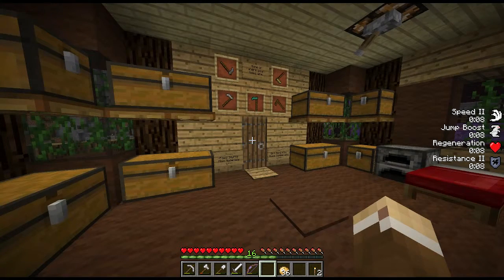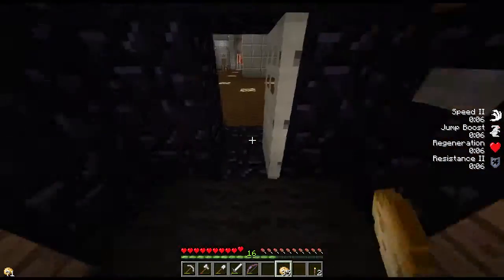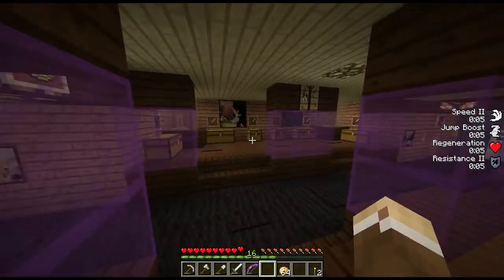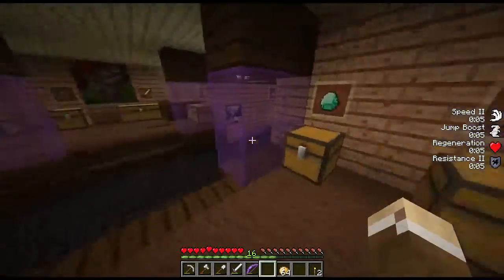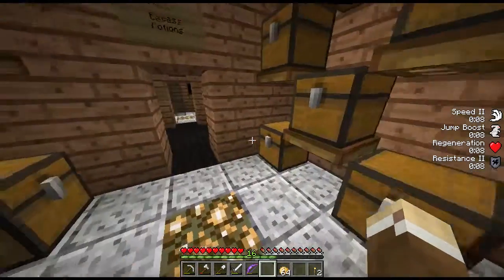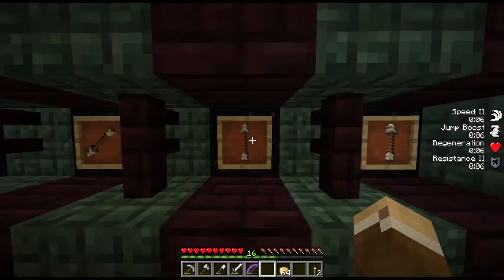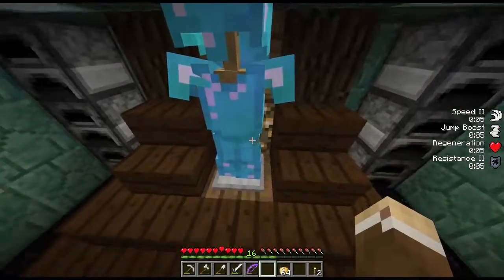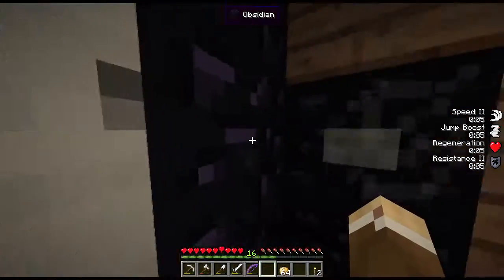Armory - Vanilla 1.8.8 Build Spotlight - Episode 2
Everyone needs someplace they know they will be safe.Even better when you have a secret storage vault locked behind multiple passwords!

In this mini-series I will be glancing over the many different builds scattered around my SMP Vanilla Minecraft 1.8.8 base. I've found various builds around YouTube that I think fit perfectly in a single player experience.

Lanolin.tv